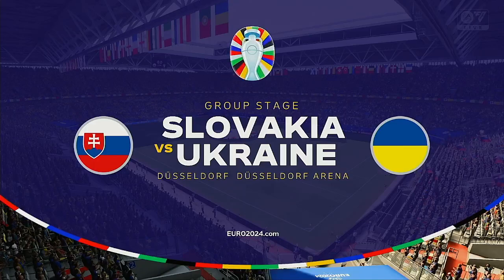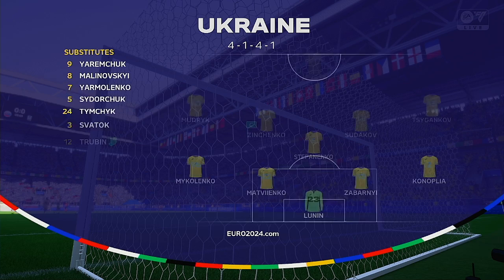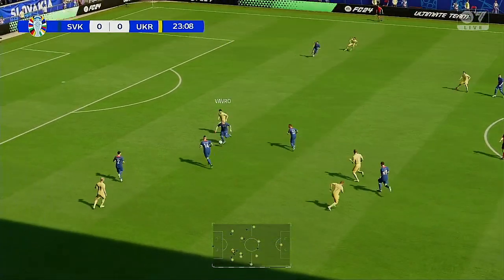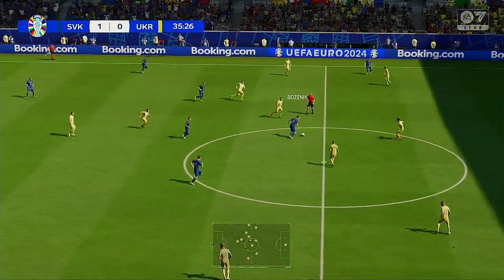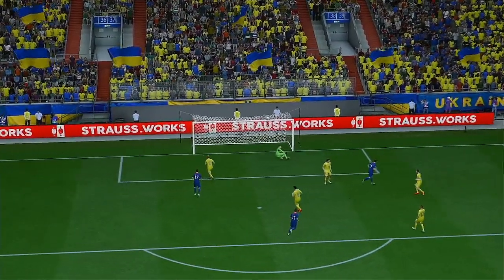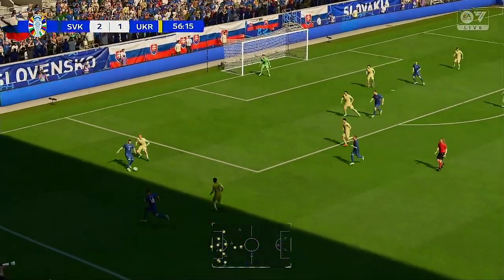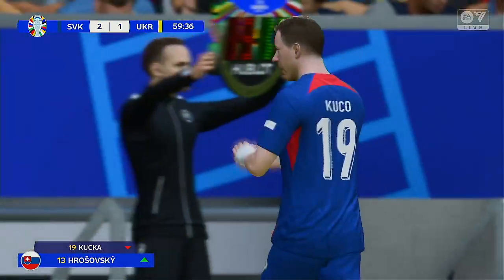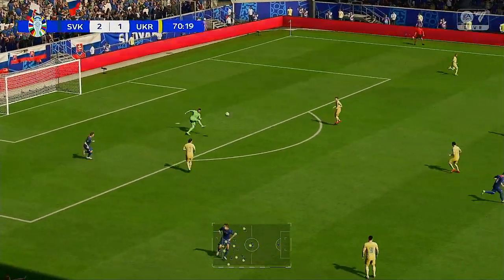UEFA EURO 2024 Group State Match 21 Slovakia VS Ukraine